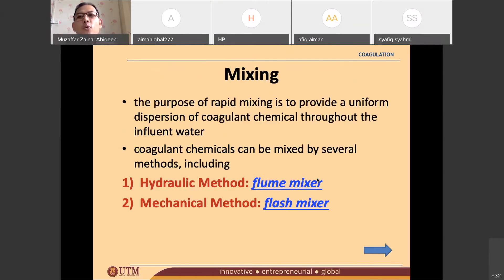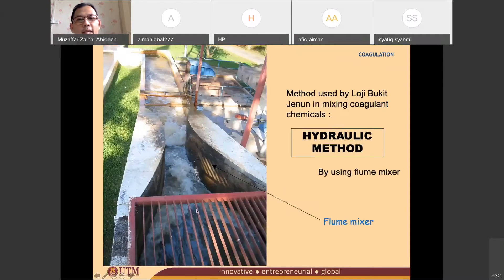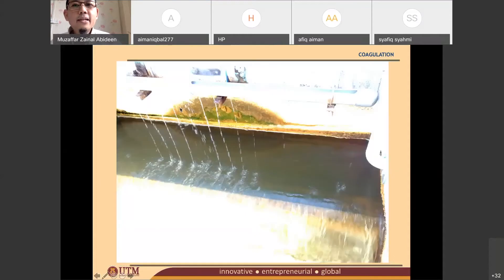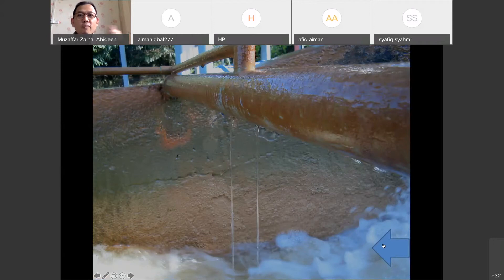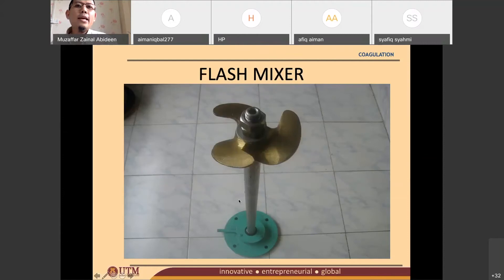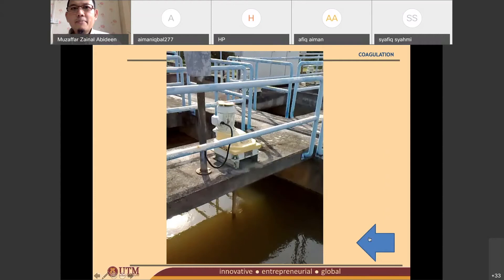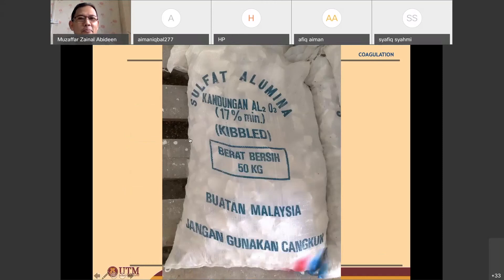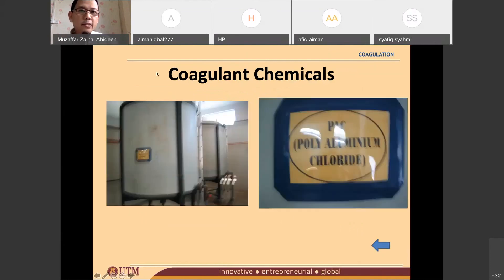15 4 Mixing and Types of Coagulant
This video explains on mixing and types of coagulant